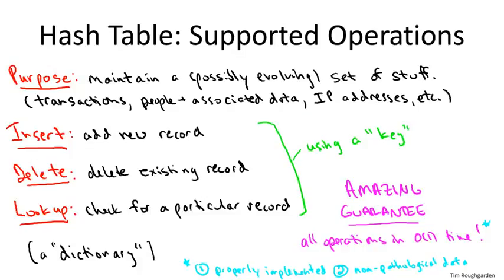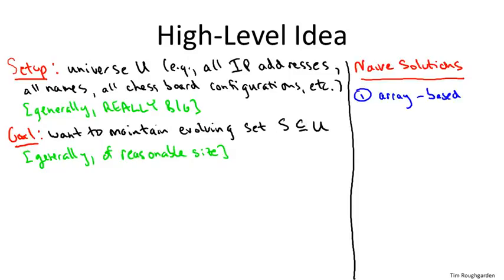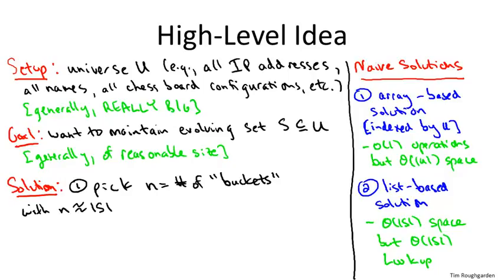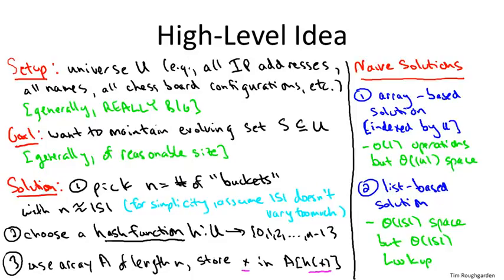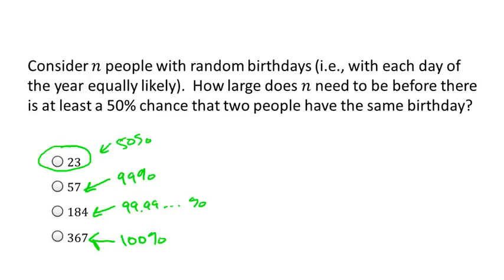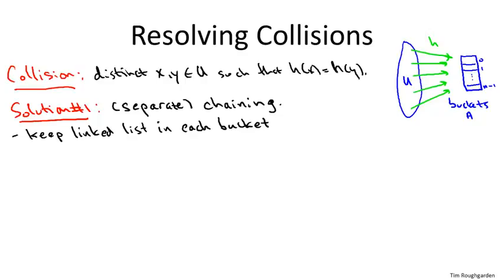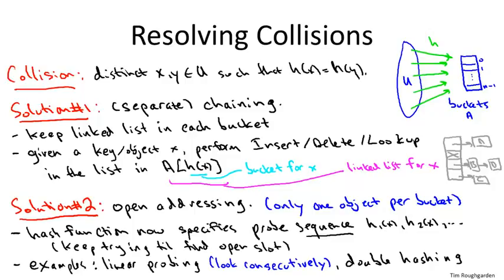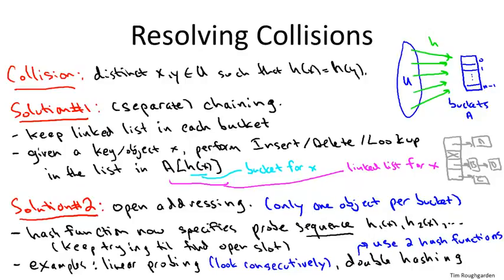065 13 2 Hash Tables Implementation Details Part I 19 min